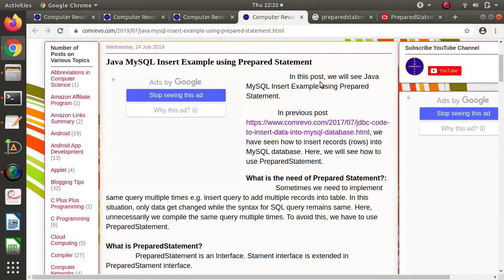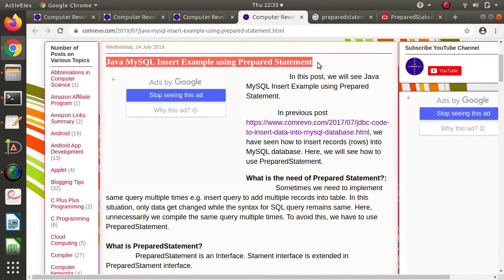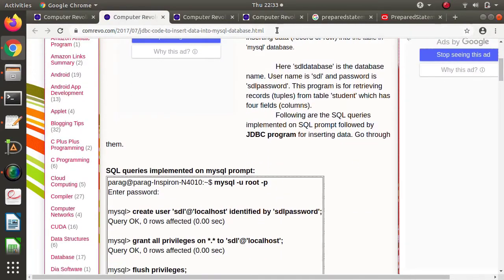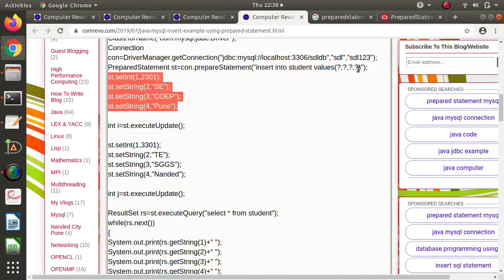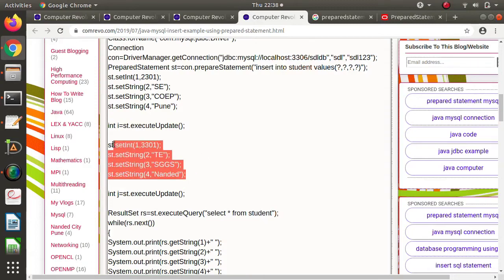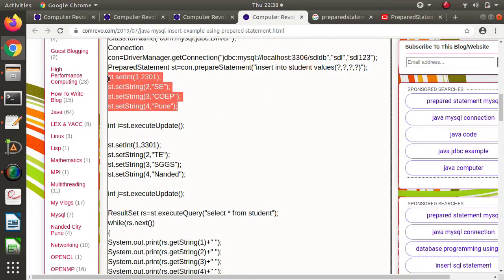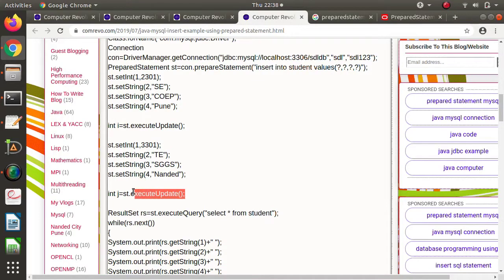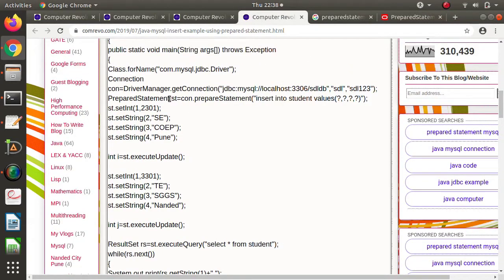Prepared Statement in JDBC Java | JDBC PreparedStatement Example in Java | Insert Example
Blog link for Java MySQL Insert Example using Prepared Statement

Watch this video to know Prepared Statement in JDBC Java with insert example.